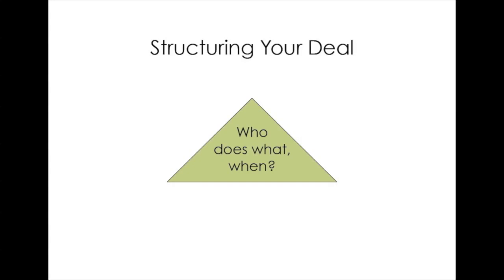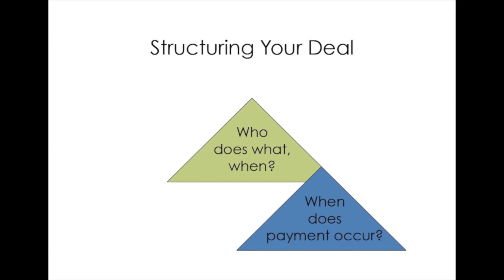Where can I get a free contract?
Advice and information about where to obtain a pre-written contract, free of charge.